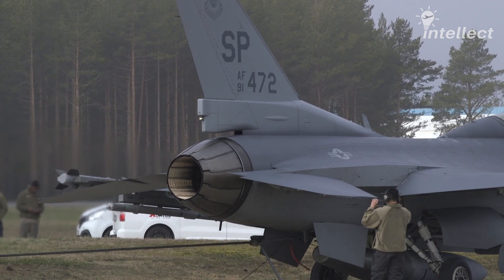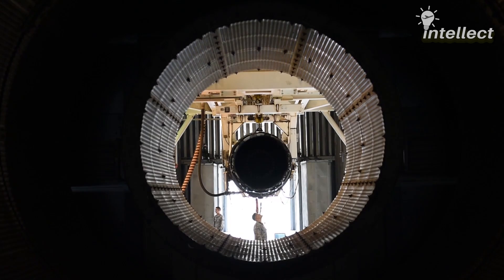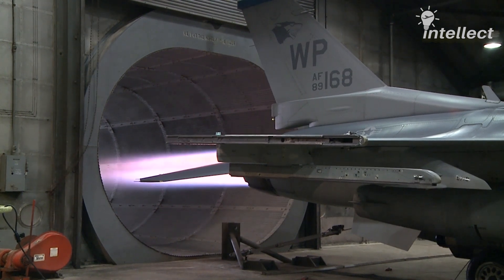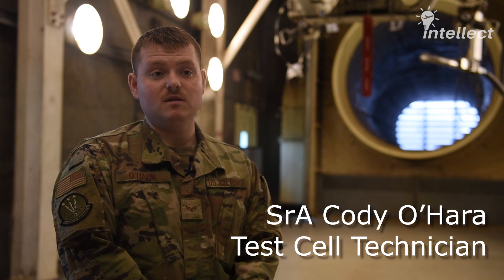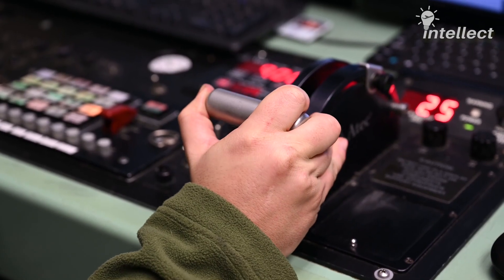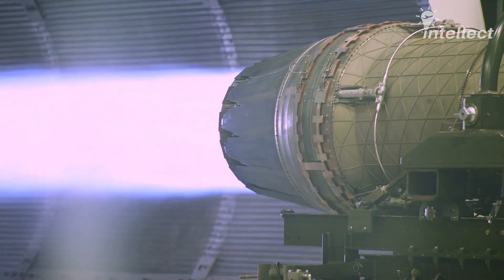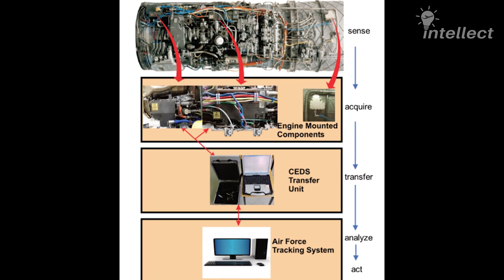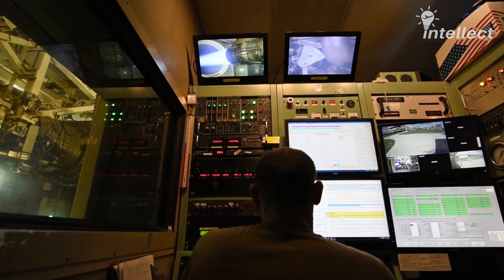Why Are the Most Powerful Engines Taken Into This Soundproof Room?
Hello everyone! Welcome back to another intriguing episode from the Intellect.

A modern jet engine gallops a serious amount of air in just one second. This creates an exhaust with an acoustic intensity in the range of 140 dB, just brushing the ceiling of the permanent hearing loss region. With that said, noise becomes the main hindrance to open-air ground runs.

When a jet engine needs a thorough look, engineers take it to an interesting place- the hush house, or technically, the Aviation Engine Test Facility (AETF). Despite what its name suggests, the hush house isn’t quite as everyone thinks. It can be noisy, as it’s the place where those thunderous powerhouses are pushed to their limits. But the hush house makes sure every bit of engine roar is meticulously contained.

Usually, a hush house has engine run-up areas that are made up of noise absorbent walls. They contain noise within the run-up chamber itself, thus not making the surrounding area noisy. A hush house facilitates both in-frame and out-of-frame engine testing. Depending on the requirement, engines are not removed from the aircraft to minimize downtime.

Engines are mounted on a thrust frame that holds the engine while it's running. During out-of-frame testing, a fuel cart positioned outside the hush house provides fuel to the engine. To mimic real-world flying conditions, air supply compressors supply the necessary airflow into the engine's intake. To test the ability to handle harsh conditions, screens are deployed before the engine to replicate scenarios involving rain and ice.
Aerospace propulsion technicians hold the responsibility of undertaking pre-run and post-run inspections of the engines in the hush house.

With the traction gained for engine health monitoring, engine test facilities have become a staple player within the industry. Usually, engine manufacturers use the hush house for their research and development efforts, while operational engines visit the hush house for Intermediate Level maintenance.

The availability of onboard health monitoring systems has made it easy for the technicians to gather information. The F100-PW-229 engine that powers the F-16 has an Engine Monitoring System, or EMS, like all the other advanced fighters. The EMS is made up of the Digital Electronic Engine Control- DEEC, and the Engine Diagnostic Unit- EDU. While the DEEC serves as the heart of the entire engine, the EDU acts as the heart of the Engine Monitoring System as it acquires engine data from the DEEC and other sensors for monitoring purposes. These two are integral to the engine, while the other component of the EMS is the Comprehensive Engine Diagnostic Set- CEDS which is used as the interface between the other two components to communicate. The data downloaded to the CEDS is then fed to software that analyzes it for future use and better predictions.

With the emergence of single-engine fighters in the current strategic-spending skies, reliability has become pivotal. To improve reliability, engine monitoring systems are at the forefront. To make this pursuit fruitful, hush houses become the perfect ground for putting these engines to the test.